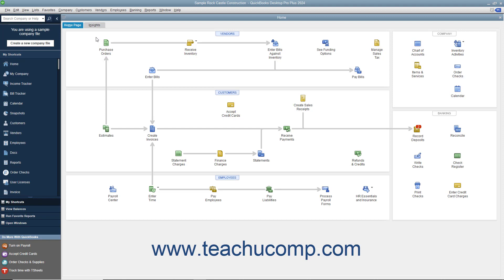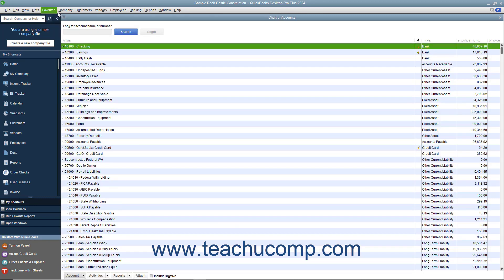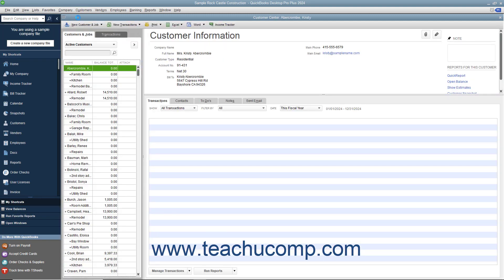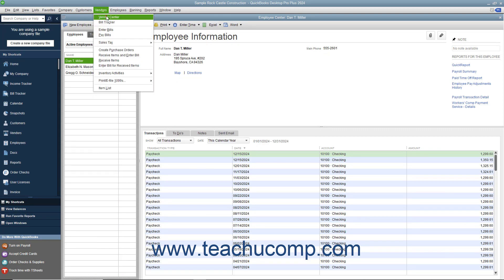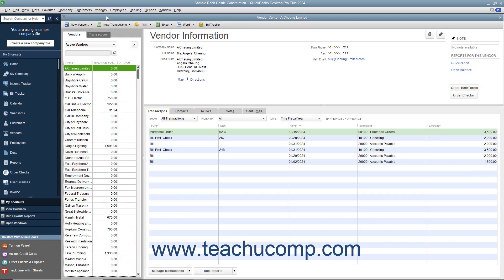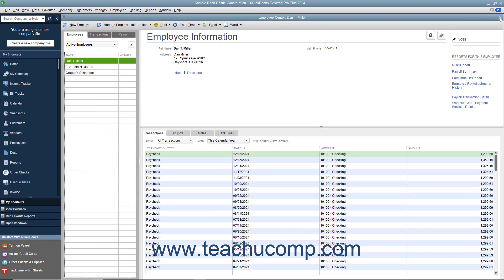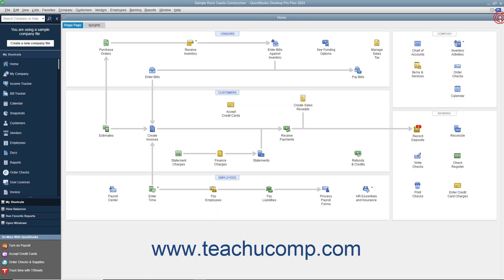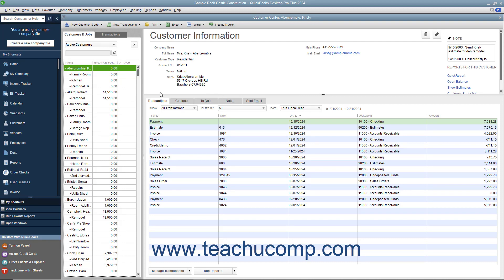About Lists in Intuit QuickBooks Desktop Pro 2024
This video discusses the purpose of lists in QuickBooks 2024. This video is from our complete QuickBooks Desktop training, _Mastering QuickBooks Made Easy_ ™. *To get the full QuickBooks Desktop training, please visit:*